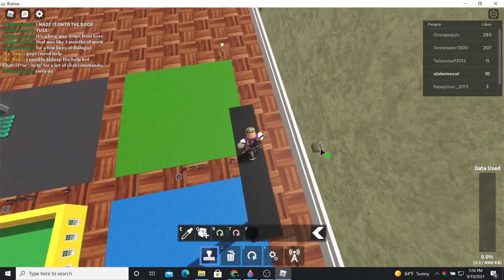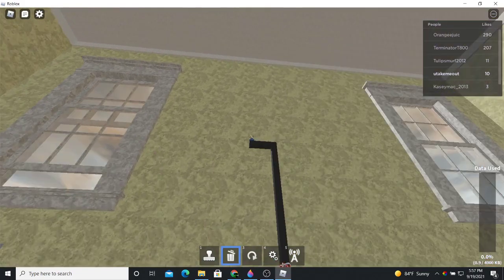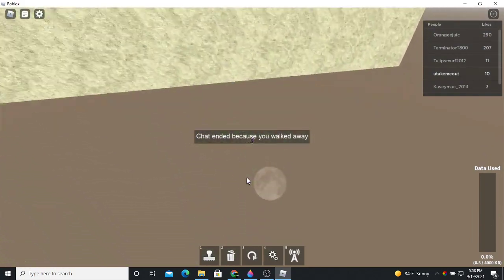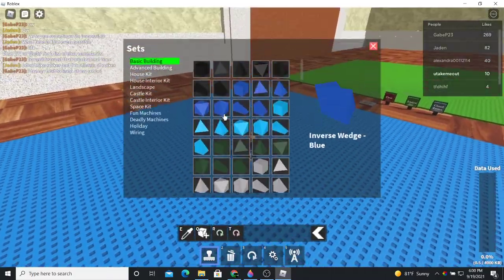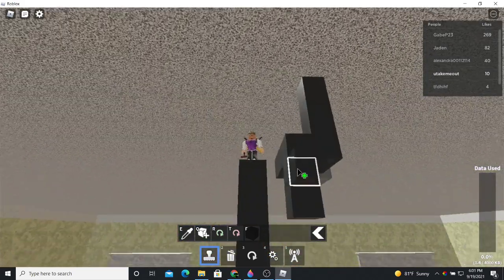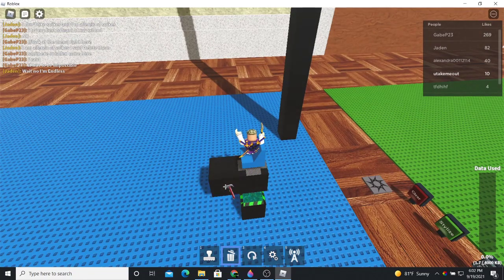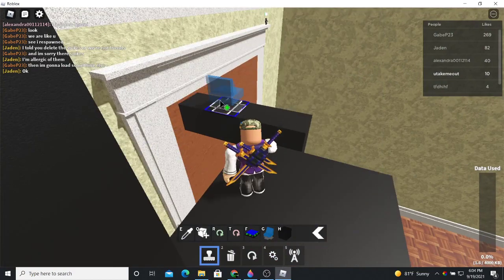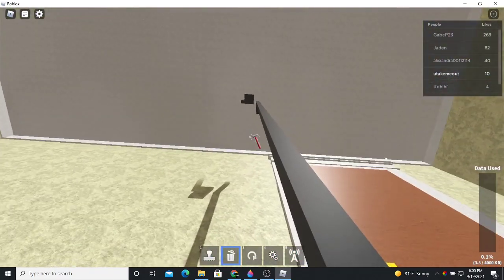Welcome to Roblox Building | How to reach the NPCs!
Figured this out after a bit of trial and error and decided to make a tutorial out of it.

00:00 Intro
02:01 Strategic Map
03:55 Window Tutorial
06:29 Doorframe Tutorial
11:18 End